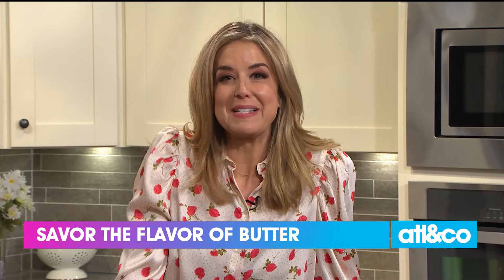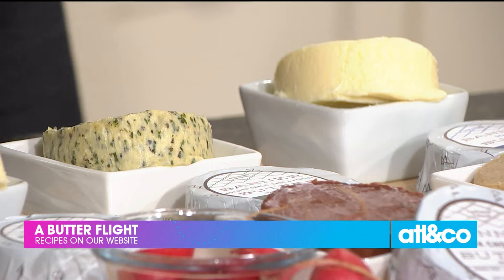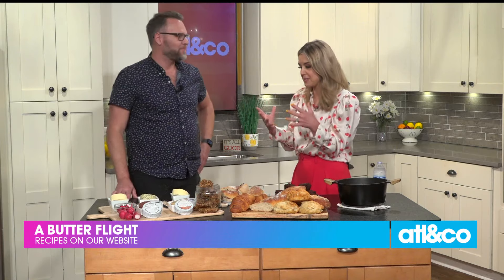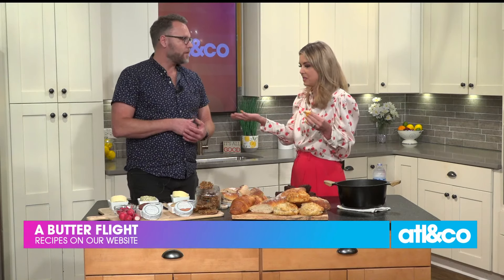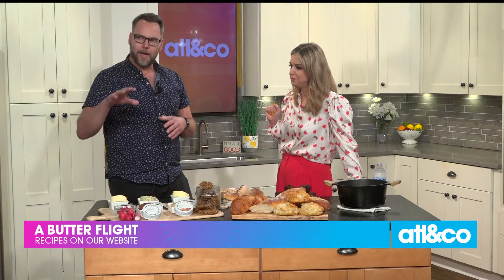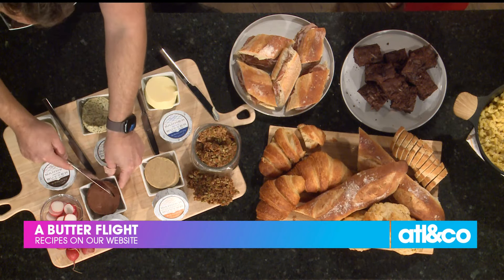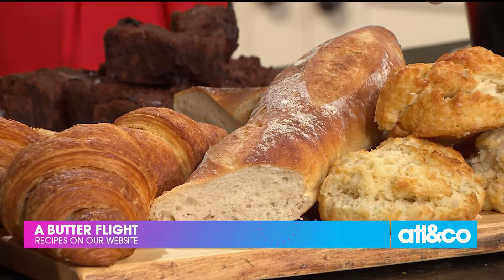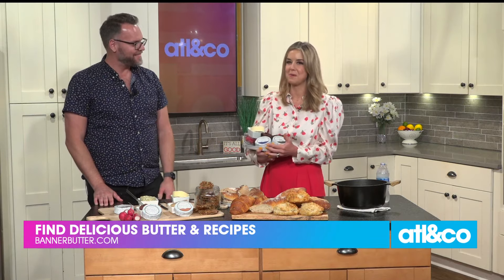Have a Butter Flight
Sweet, savory, and salty butter!